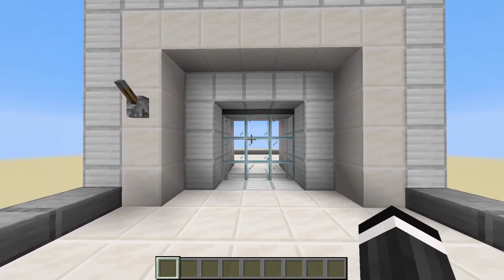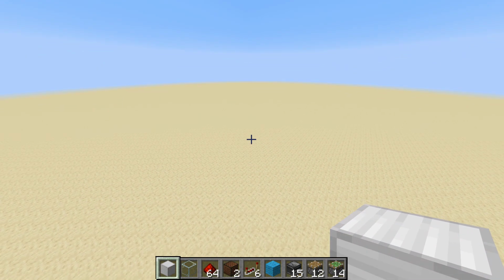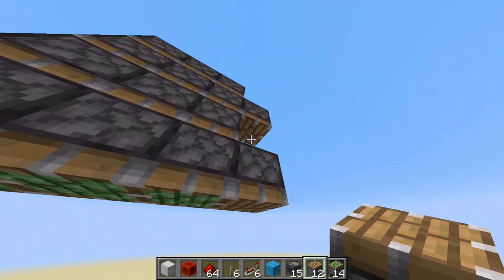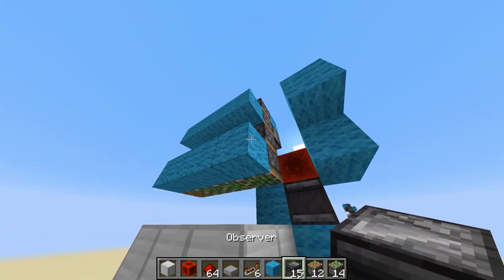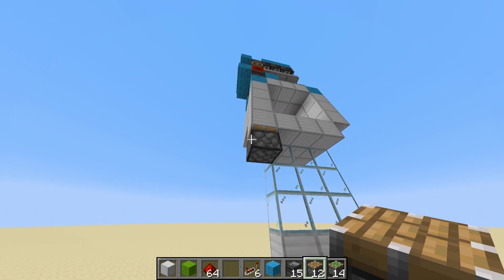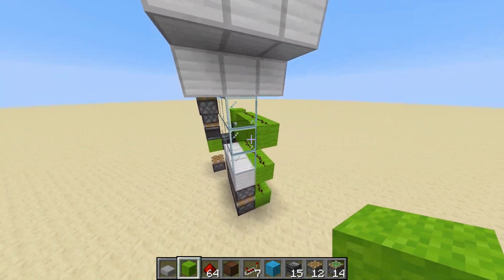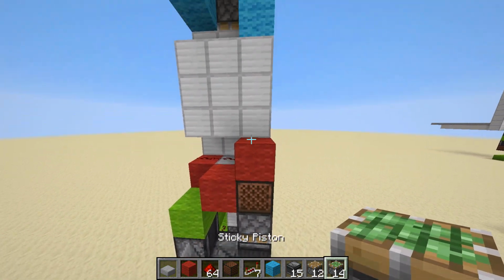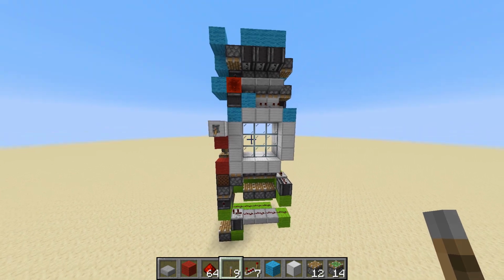3x3 Piston Door but Completely Glass [Minecraft 1.16]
Hey guys I'm going to be showing how to make a 3x3 piston door for Minecraft 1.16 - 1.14 because there aren't many fast 3x3 glass doors so :D